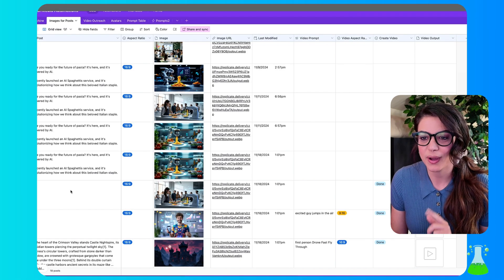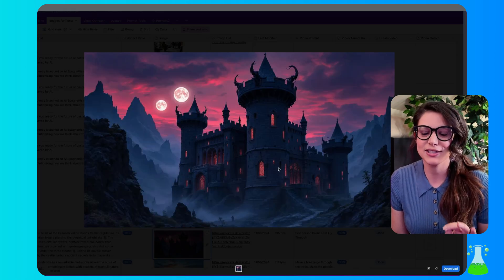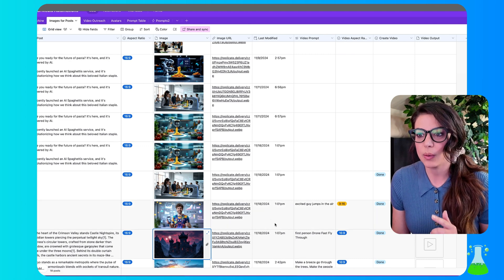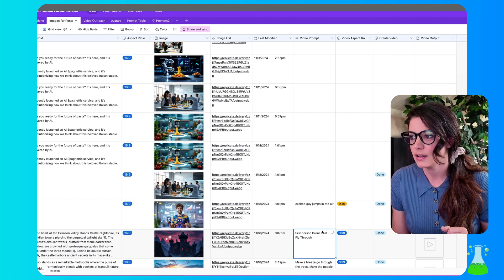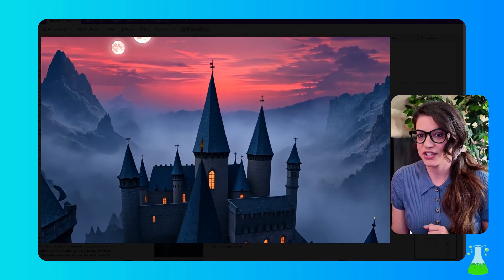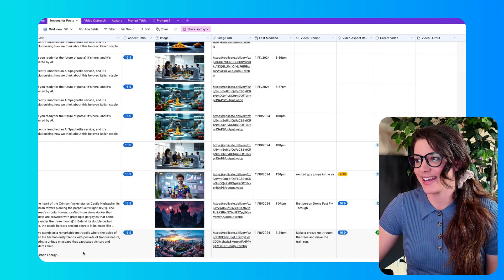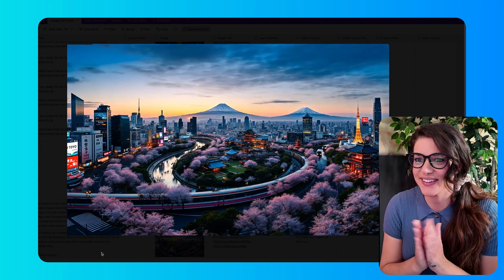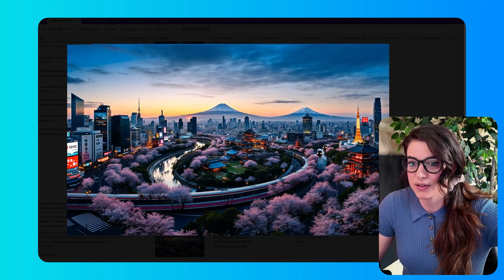RunwayML + Make AI Automation Tutorial: Turn Images Into AI Videos: Step-by-Step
RunwayML + Make.com AI Tutorial | Create Videos from Images Automatically

Transform your static images into videos using the power of AI automation. In this comprehensive tutorial, I'll show you how to build a seamless automation system that converts your AI-generated images into videos using RunwayML and Make.com.

⚡ What You'll Learn:
• How to connect RunwayML with Make.com for automated video creation
• Setting up intelligent workflows that process images automatically
• Creating dynamic video content without manual editing
• Advanced automation techniques for scaling your content production

💎 Perfect Solution For:
• Content creators looking to spice static imagery up
• Marketing agencies handling multiple client accounts
• Social media managers needing video content
• Business owners wanting to automate their video marketing

🔧 Tech Stack:
• RunwayML
• Make.com
• Airtable
• Claude AI

Timestamps:
00:00 Turn AI Images Into Dynamic Videos with RunwayML
00:26 Live Demo: AI-Generated Fantasy Castle Video Animation
01:31 Marketing Use Cases for AI Video Generation
02:24 AI Videos for Trade Show Displays and Events
03:04 AI Marketing Automation Lab Introduction
03:36 Setting Up Airtable for AI Video Generation
04:58 Building the Make.com Video Automation System
06:47 Configuring RunwayML API Integration
10:09 Real-World Test: Tokyo Street Scene Generation
11:34 Running Your First AI Video Generation Test

🔗My Links:
Join my Skool and get access to my complete AI Marketing Automation Template Library! 🧪The AI Marketing Automation Lab

🙋🏻‍♀️Who Is She?
What's up?! I'm Kelly Kranz, a digital marketing veteran with 15 years of experience. Welcome to AI Marketing Automation, where I turn complex AI concepts into practical, revenue-generating strategies for businesses like yours.